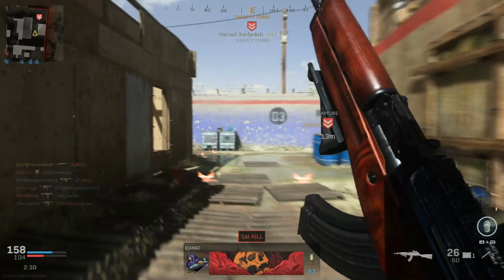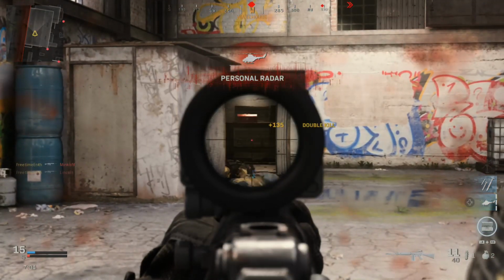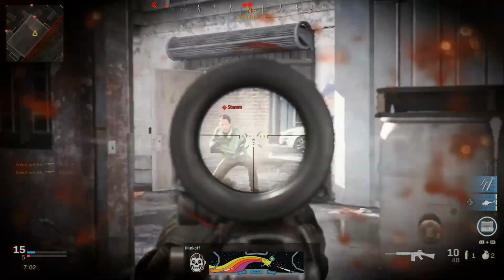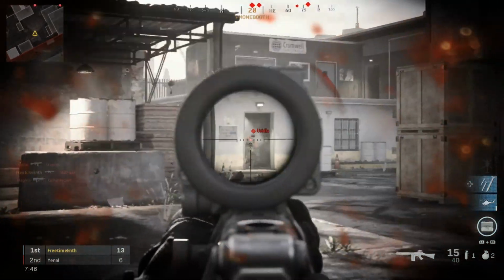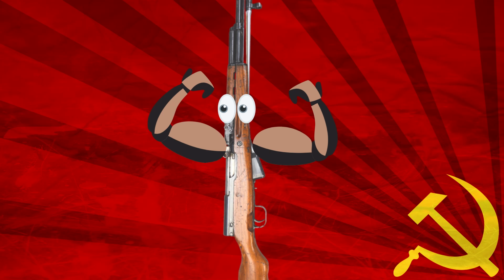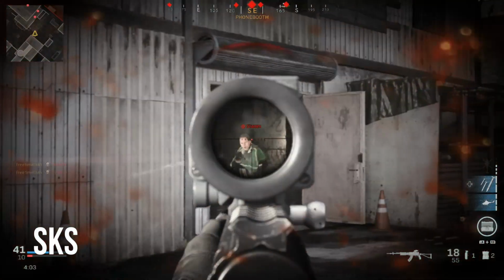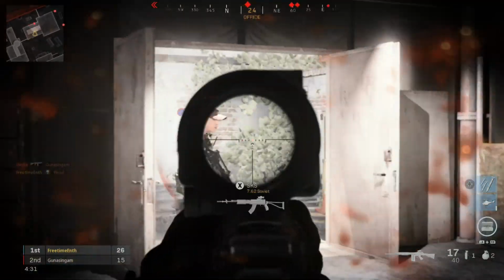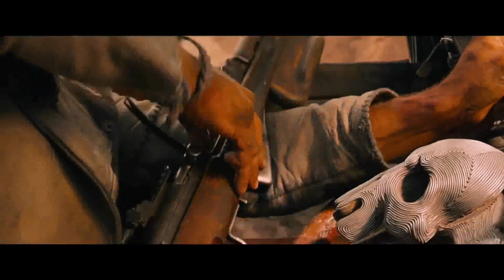MW Got 7.62x39 and 7.62x51 Mixed Up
Modern Warfare's SKS is notorious in Warzone and in multiplayer, for being an absolute monster. The damage is perfect for quick put downs, but have you ever wondered why some Modern Warfare weapons perform so differently from the actual weapons in real life? Here I answer how MW managed to get 7.62 Soviet and 7.62 NATO mixed up.

Here on this channel I bring the most recent gaming news and reviews from the first person shooter genre. Tune In, Catch Up, and Enjoy Your Freetime!